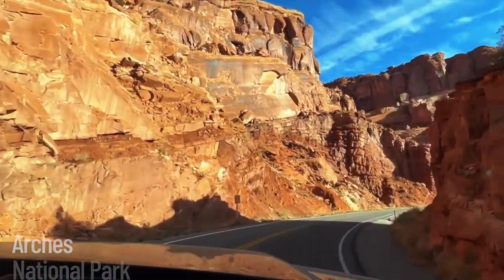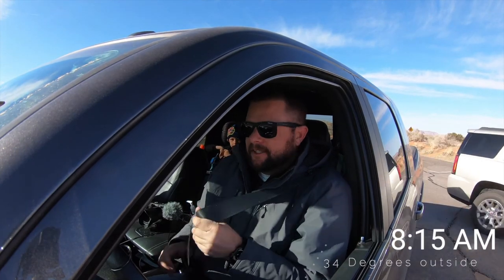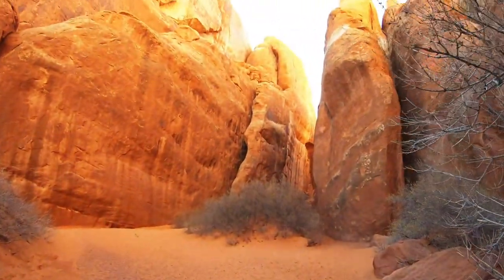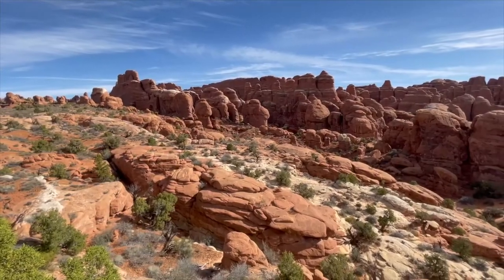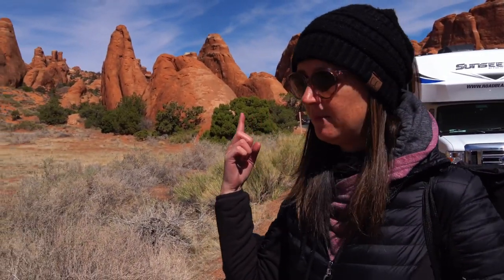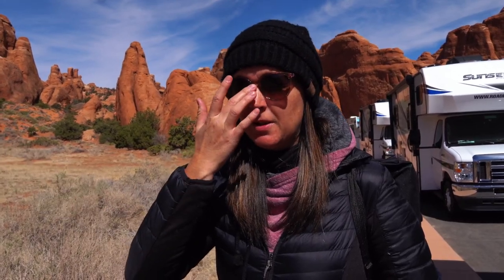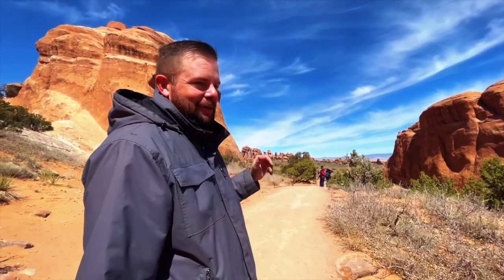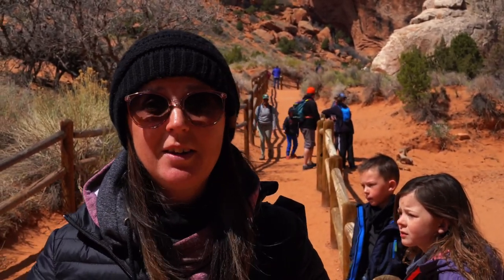Experience the Beauty of Arches National Park with Our Family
📍 Arches National Park
National Park # 5 on our Fulltime RV Living Journey.
00:00.
03:05 Balanced Rock
05:08 Sand Dune Arch
05:50 Fiery Furnace
07:09 Delicate Arch
09:15 Skyline Arch
12:43 Landscape Arch
Join us on our adventure as we travel the country in our RV and explore the beautiful landscapes of America. In this video, we visit Arches National Park and take you along for the ride. See the stunning natural arches and other incredible rock formations that make this park so unique. Watch as we hike and explore the park, taking in the breathtaking views and enjoying the great outdoors. Whether you're a full-time RVer or just love to see amazing places, this video is sure to inspire your next adventure.

Arches National Park is located in eastern Utah, just outside of Moab. It is known for its unique geological features, including more than 2,000 natural sandstone arches. The park covers an area of 76,679 acres and receives more than 1.5 million visitors each year. Some of the park's most famous arches include Delicate Arch, Landscape Arch, and Double Arch. In addition to its arches, the park also contains other geological formations such as balanced rocks, fins, and hoodoos. The park is also home to a variety of wildlife, including coyotes, deer, and a wide variety of birds.

Some of the footage was brought in to help enhance the experience we share. This includes the Drone footage at the beginning of this video.

🔺 We are apart of the Amazon Services LLC Associates program . Links you click on that direct you to Amazon will generate a fee from Amazon to us at no extra cost to you. We also work with other similar programs and only help promote the things we use.